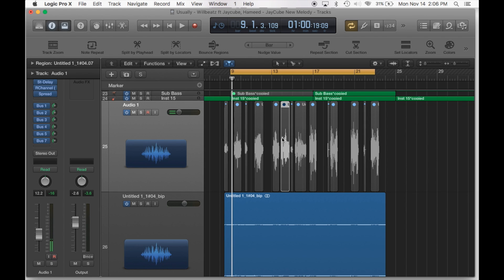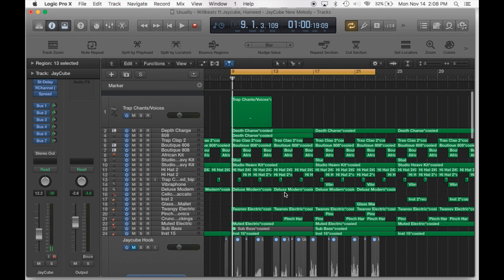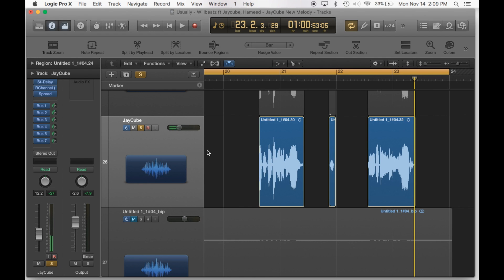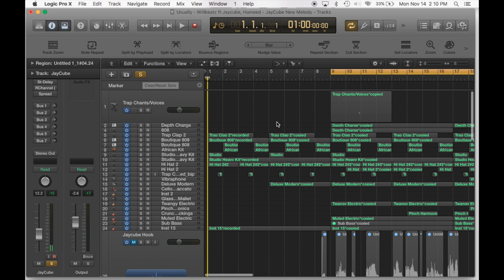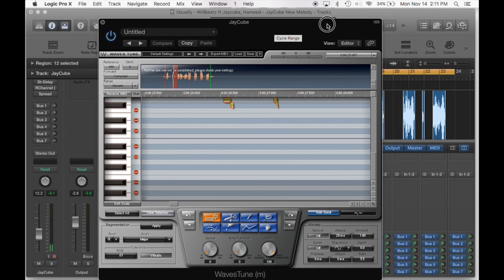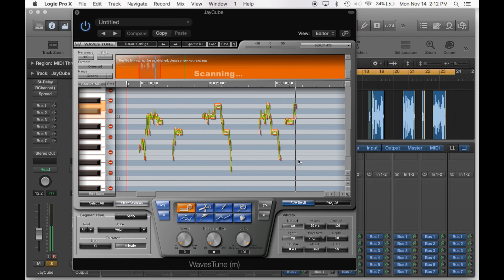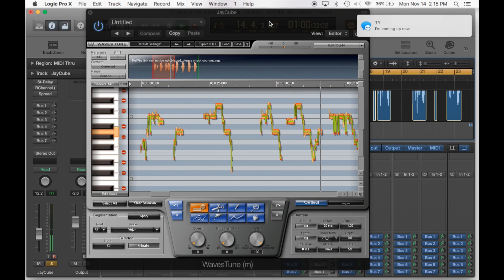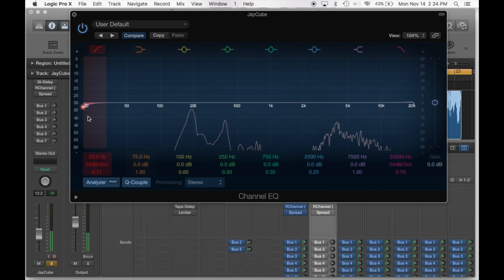How to Mix Clean Vocals in Logic Pro X Part 1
A short tutorial on How to Mix Clean Vocals in Logic Pro X